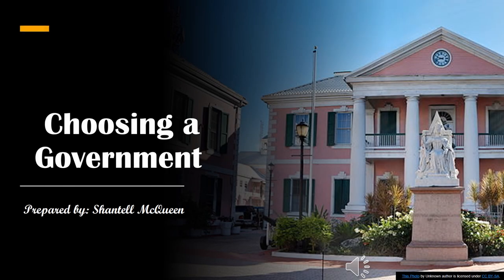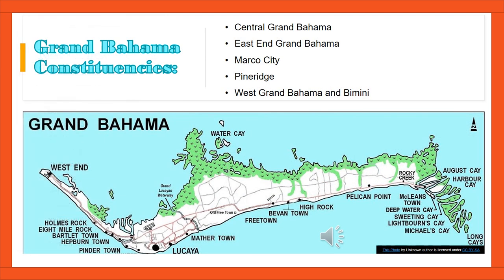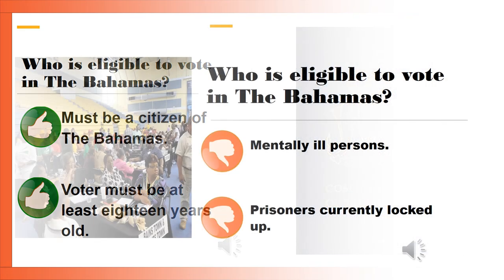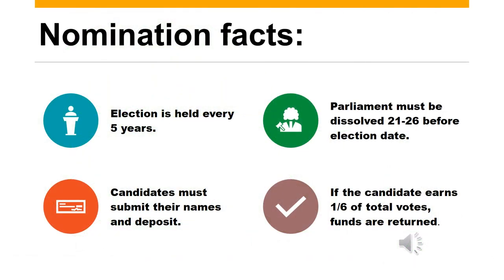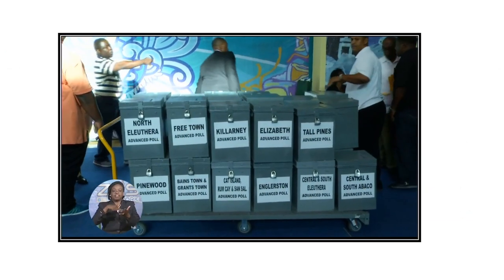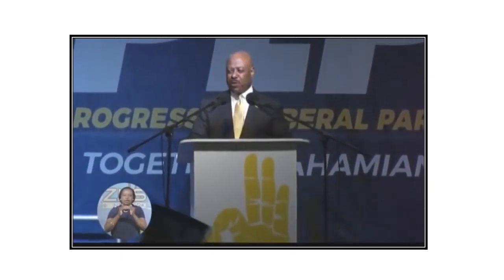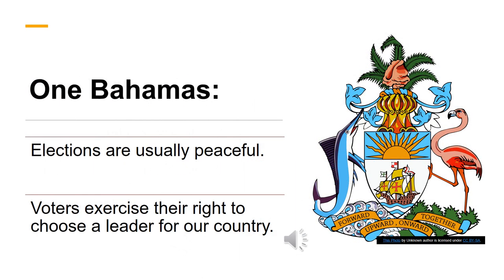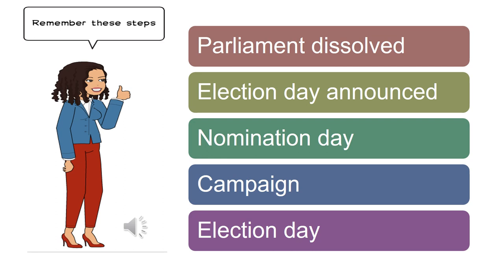Choosing a Government Video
Social Studies
Grade 6
Shantell McQueen